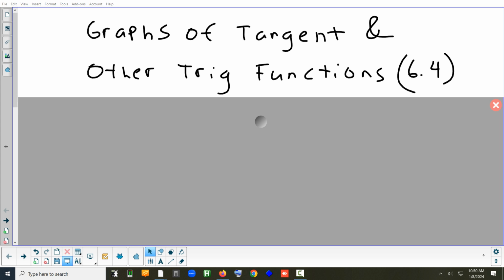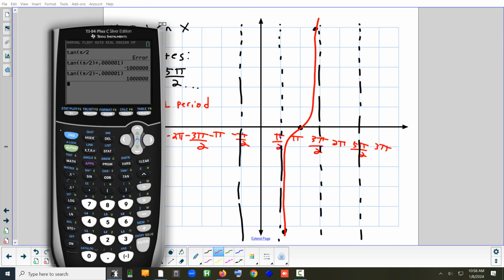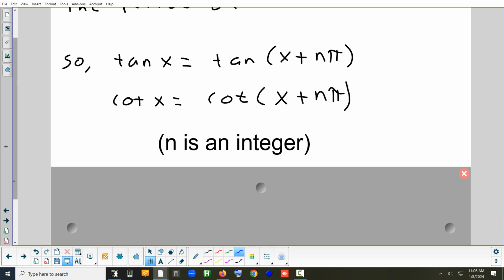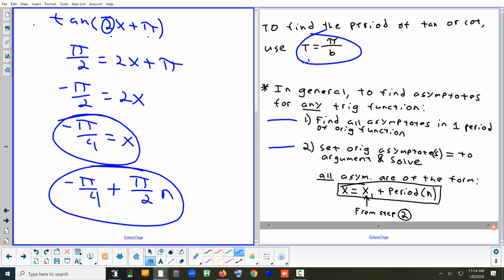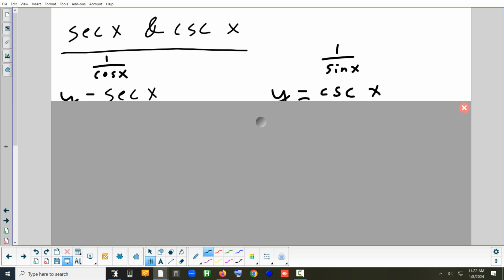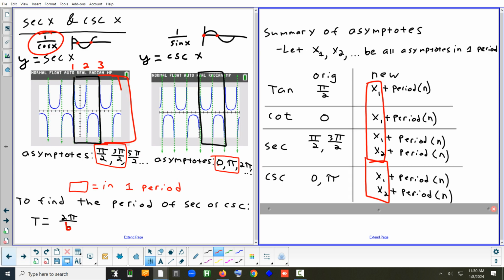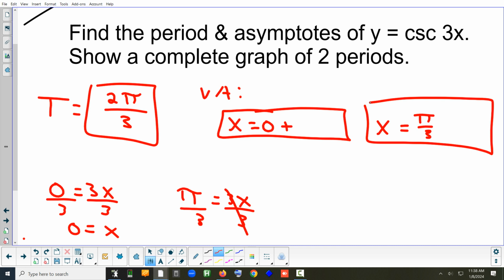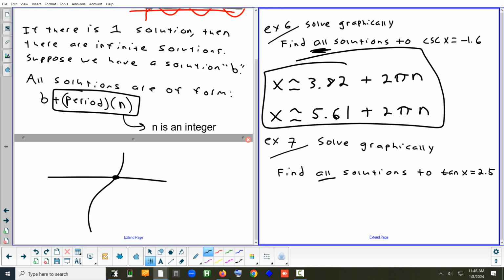6.4 Graphing tangent, cotangent, secant & cosecant 1-8-24